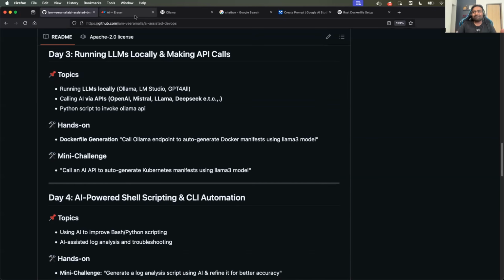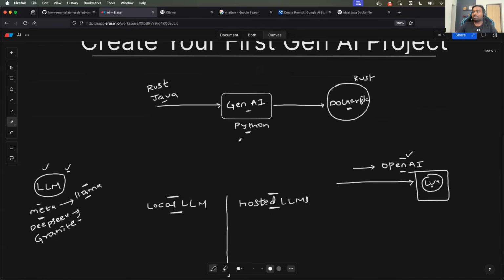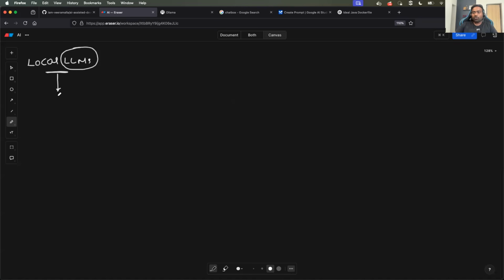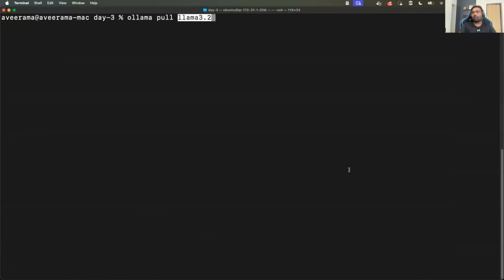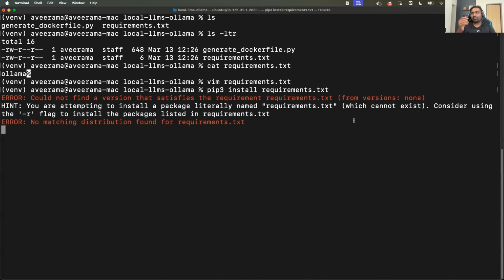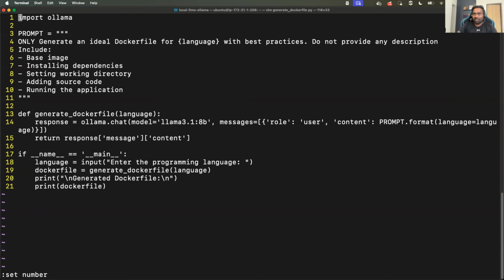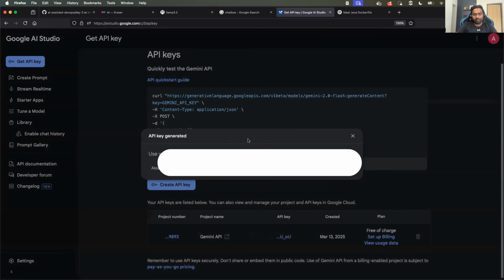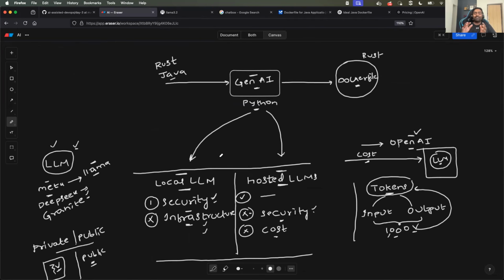DAY-3 | AI Assisted DevOps | Gen-AI Project For DevOps Engineers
In this video, you will learn how to create a Gen AI project that generates dockerfile for any programming language. This project is absolute beginner level with complete documentation provided. This video is part of AI Assisted DevOps Series.